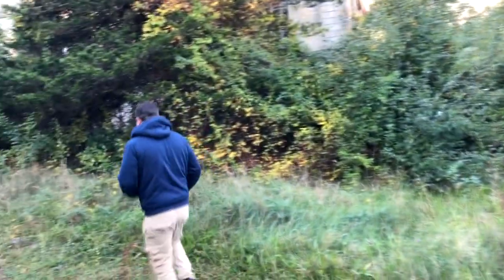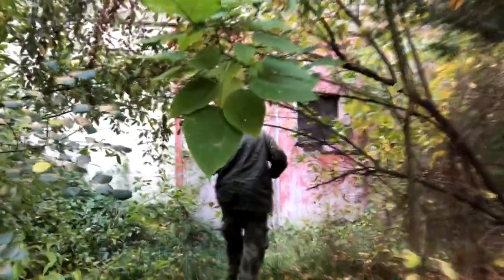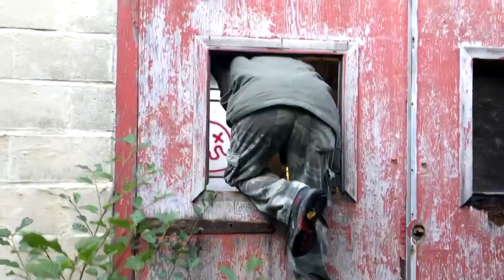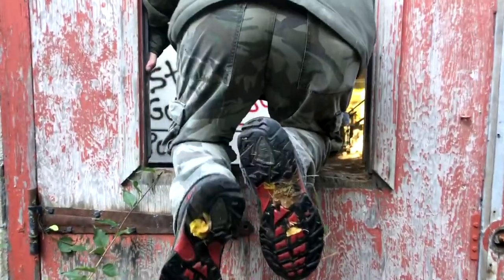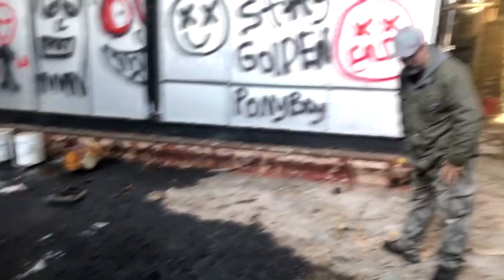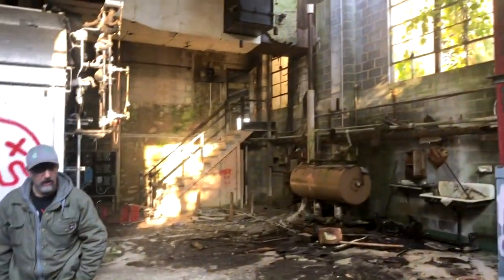This Abandoned Textile Mill.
This Abandoned Mill sits in Danielson CT. Lets take a quick tour and a drone fly by. Thanks to Steve here on YouTube, for this footage.